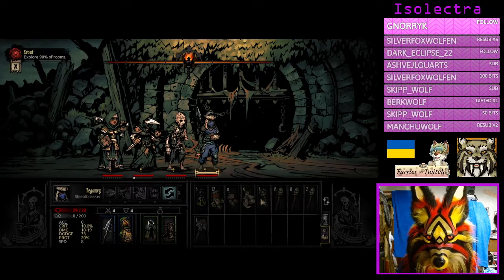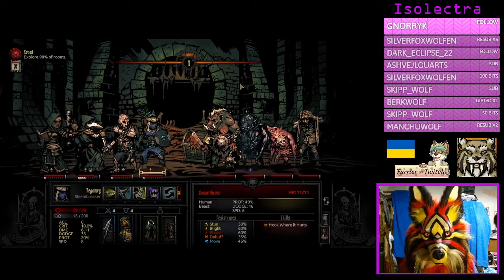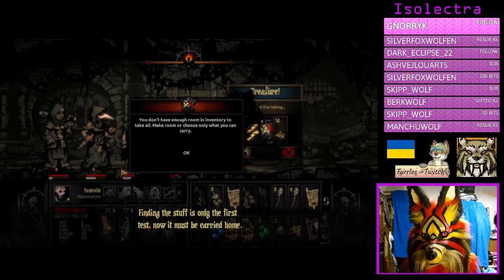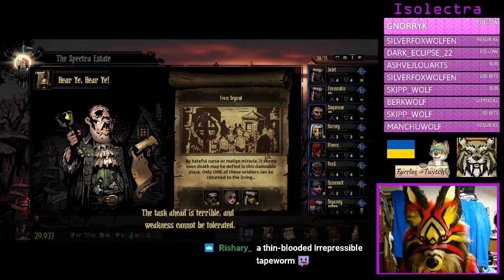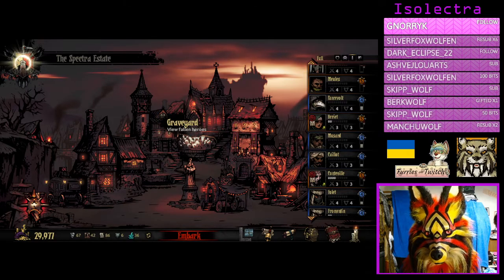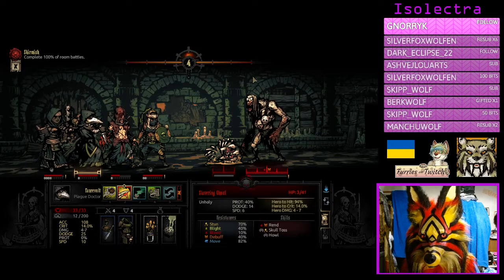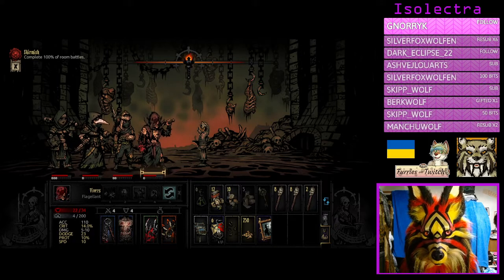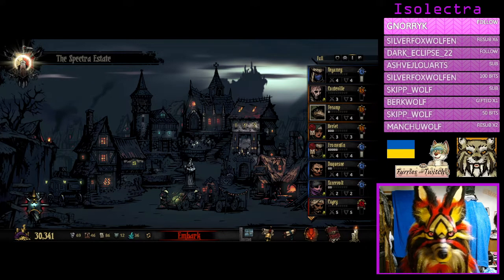Continued Gothic appreciation in fursuit - Spectra and Darkest Dungeon pt. XXXVIII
After the previous failures, we try to recruit more vestals, and level lower level heroes up, so mostly normal dungeoneering expeditions coming up this time.